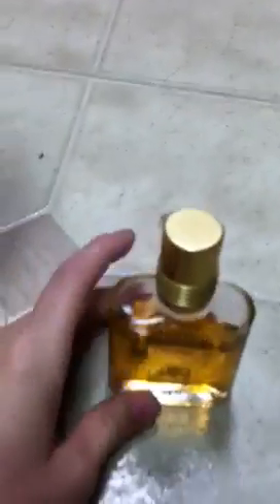Chemical reaction at home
A chemical reaction discovered with water and Stetson original cologne. No dangerous chemicals like in science class